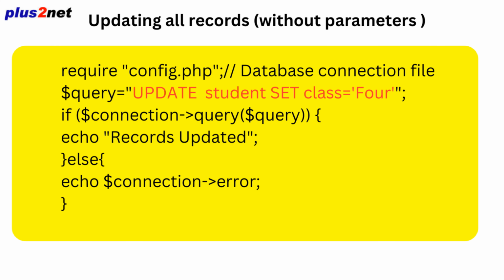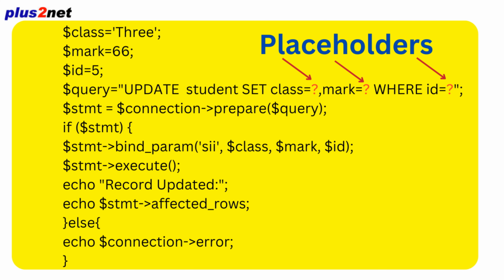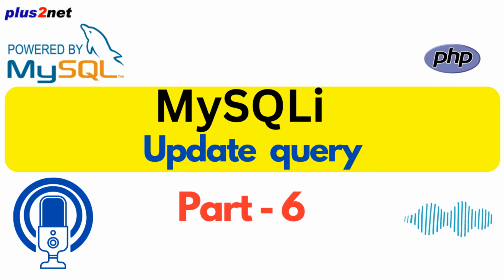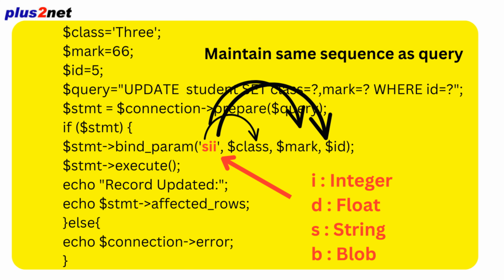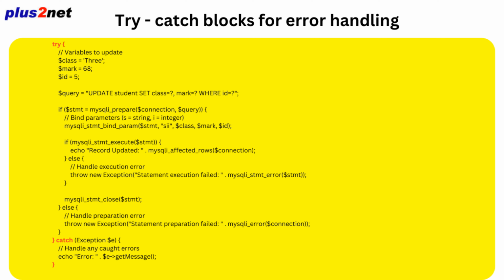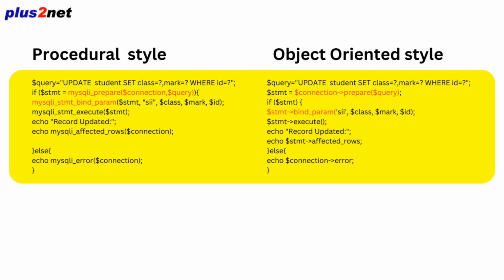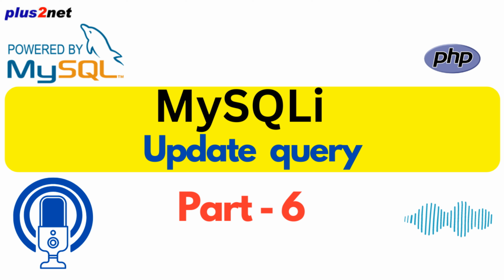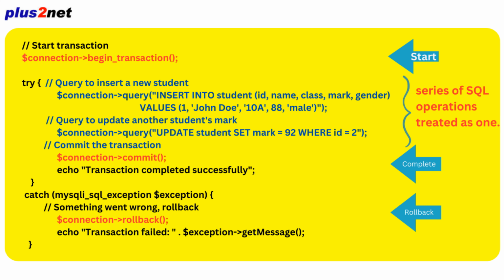Updating MySQL Records with MySQLi Secure Methods in PHP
In this podcast, we dive deep into updating MySQL records using MySQLi in PHP. Learn how to use prepared statements with bind_param() for secure and efficient database updates. We cover both object-oriented and procedural styles, error handling, and best practices for working with MySQL databases. Whether you're new to PHP or looking to improve your database management skills, this guide will help you update records confidently.